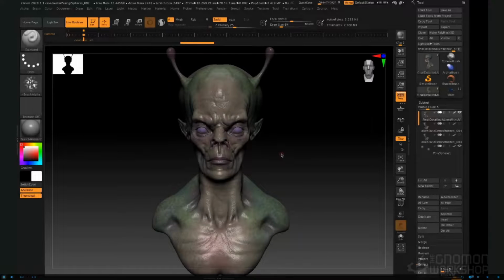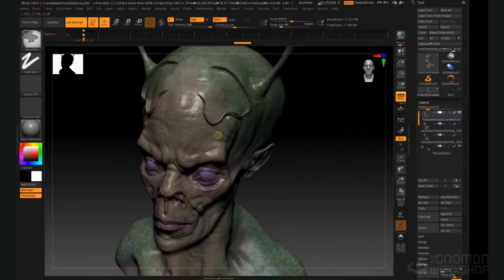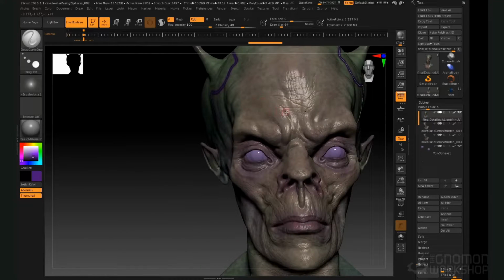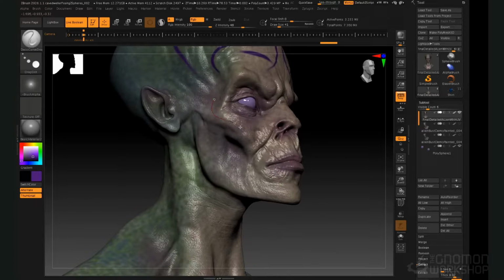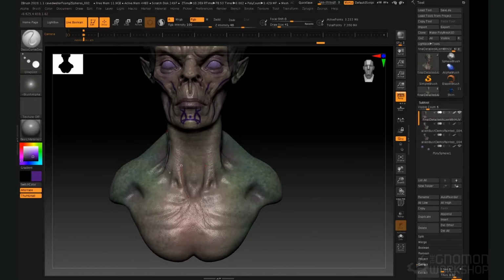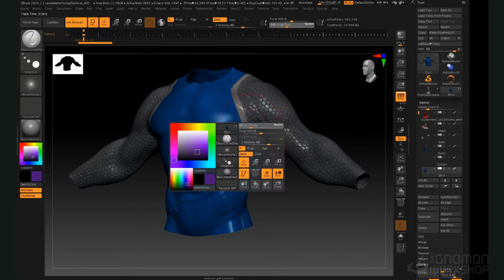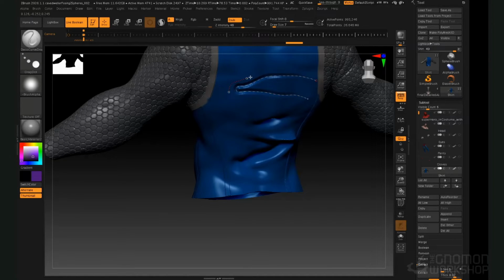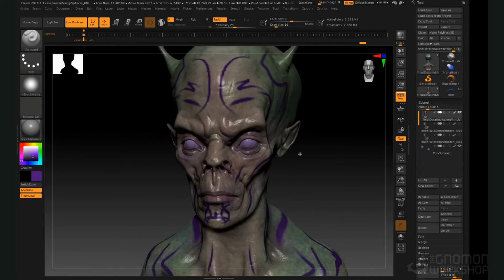51 Introduction to Zbrush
Deco Brush